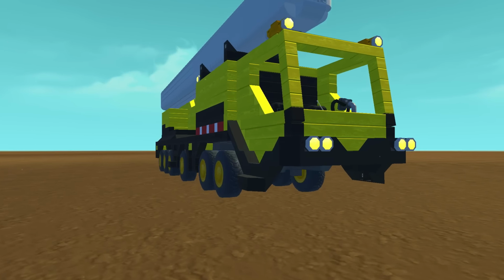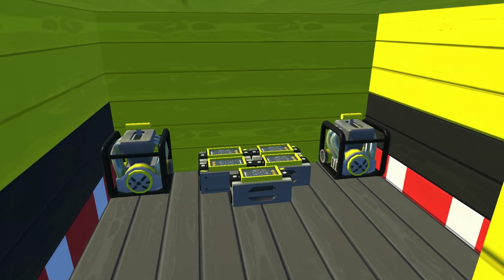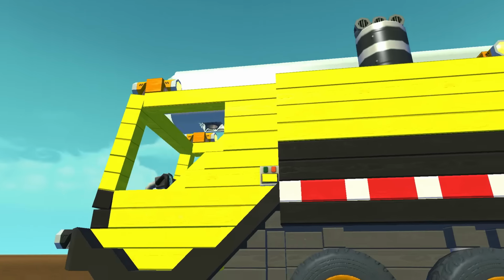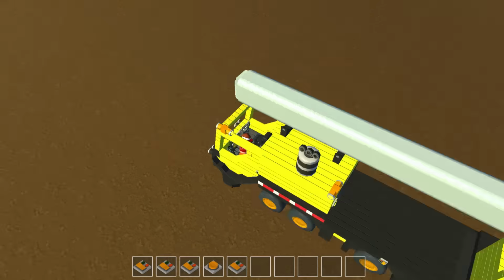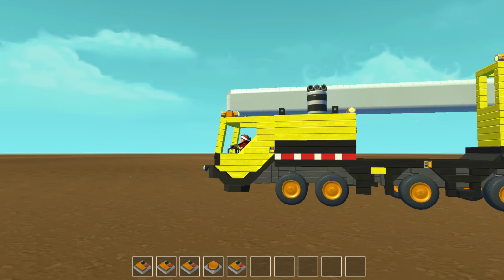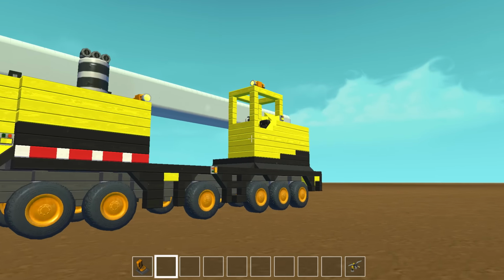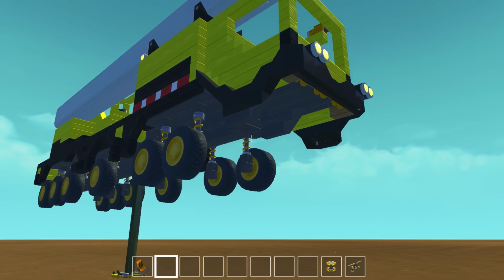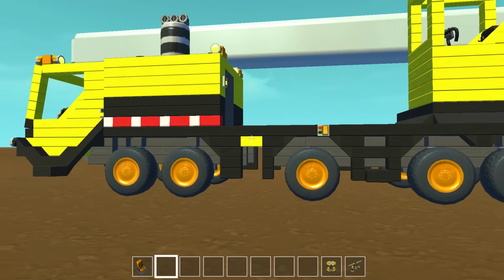Scrap Mechanic EP:1 - The Crane Truck!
Today in this, the first episode of Scrap Mechanic, I show you my take on a mobile crane truck!
-Bruck